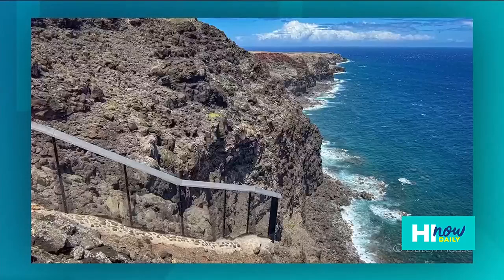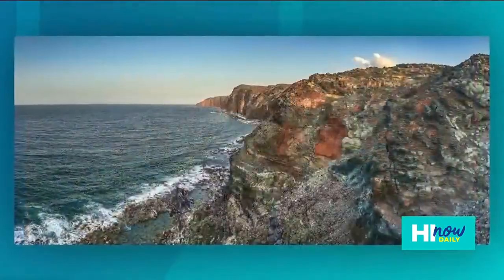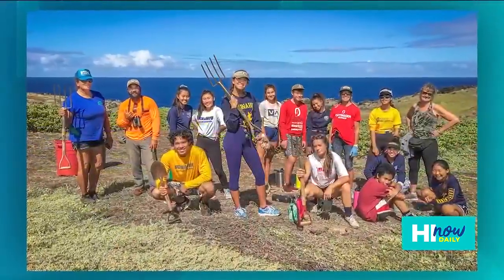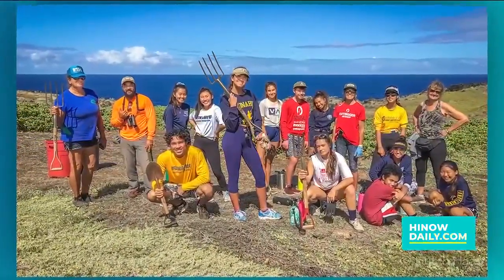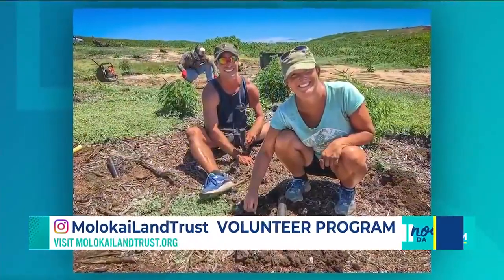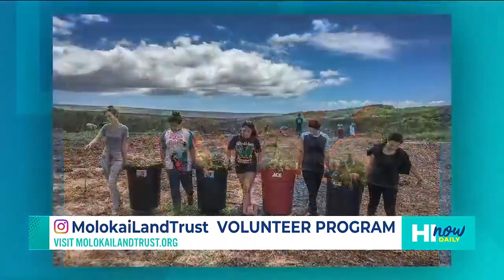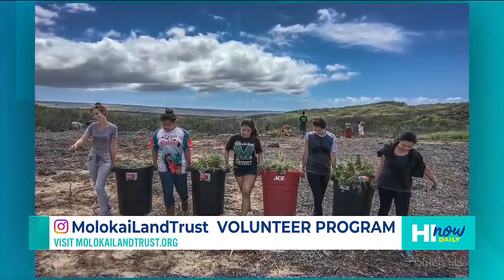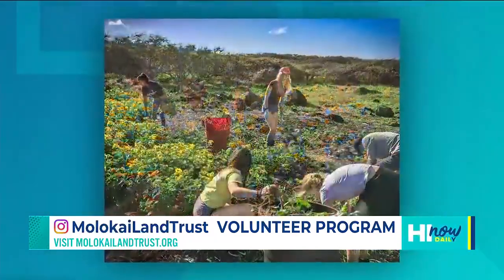Consider volunteering with Molokaʻi Land Trust to assist in coastal ecosystem restoration and sea...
William “Butch” Haase from Molokaʻi Land Trust talks about their restoration projects and how you can support their mission!